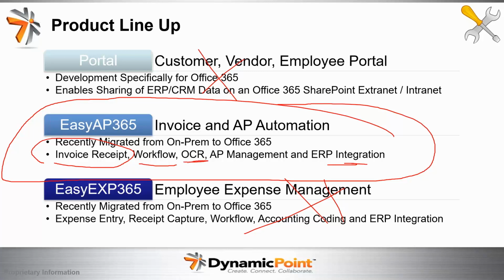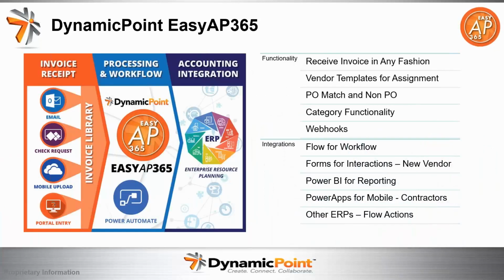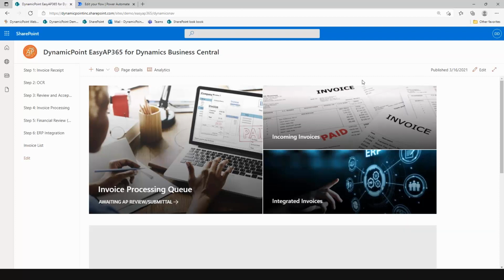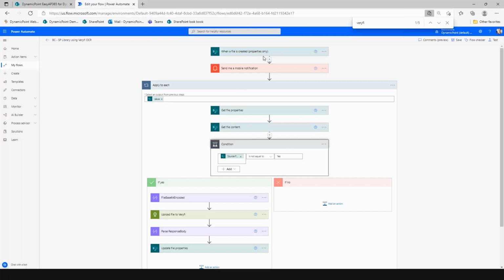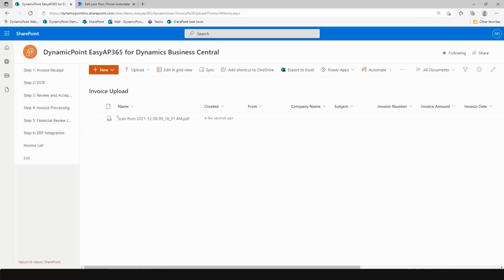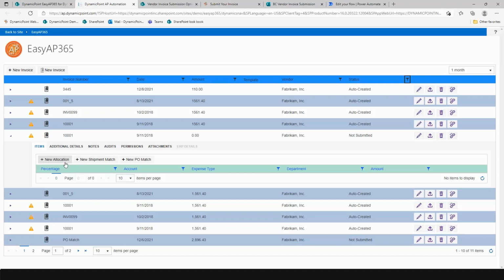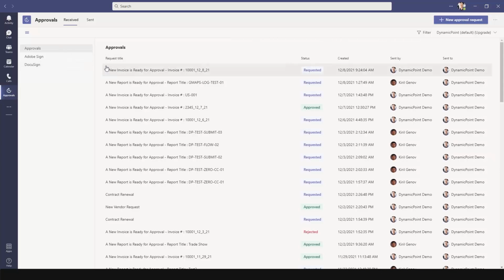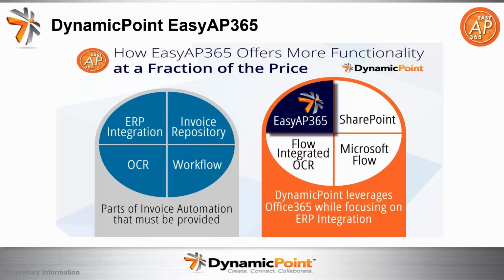Process AP Invoices Using Microsoft Teams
Join us to learn how Microsoft Office 365 and Teams together with DynamicPoint’s Invoice Automation app, EasyAP365, can be used to automate each step in your organization’s AP Invoice process. The agenda will include:

• Invoice Submission
• OCR
• Review and Approval
• Processing and ERP Integration

We will demonstrate how each of these steps can be automated using Microsoft Office 365 technology, including the popular Teams app, to save your organization money by leveraging a platform that you already own.